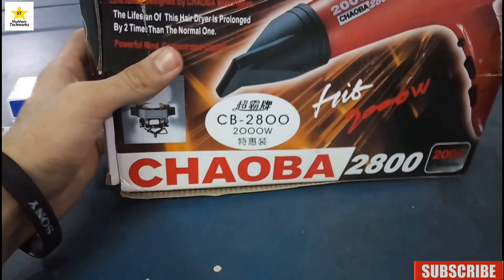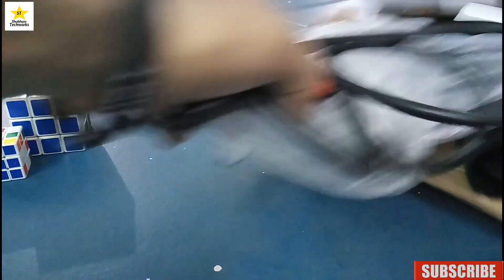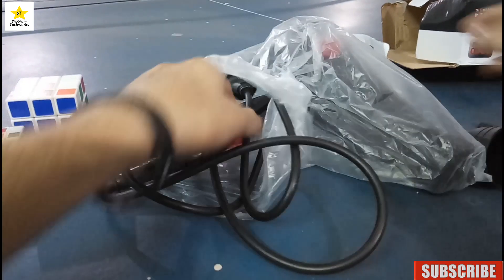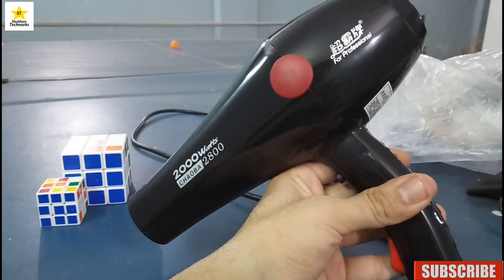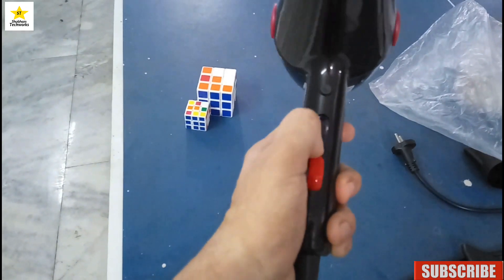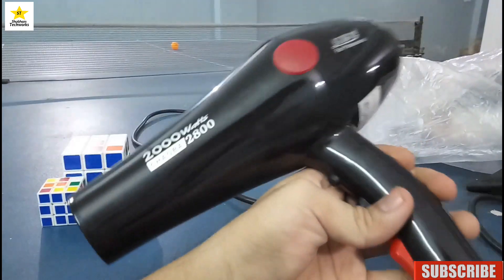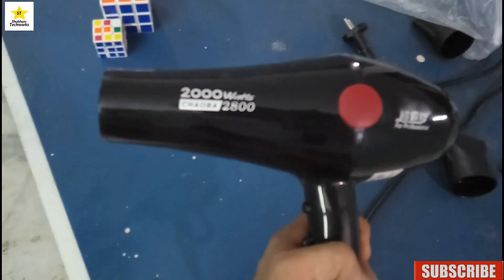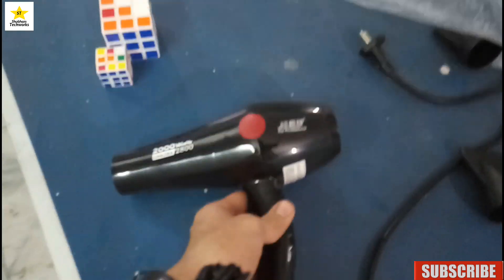CHAOBA 2800 HAIR DRYER Unboxing And Review....🔥🔥